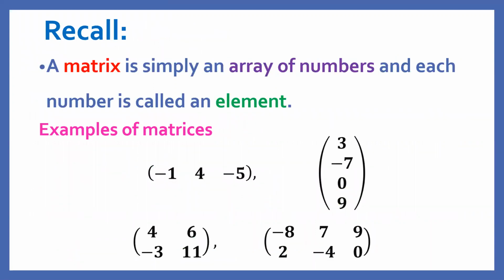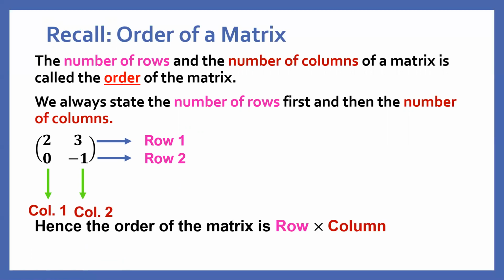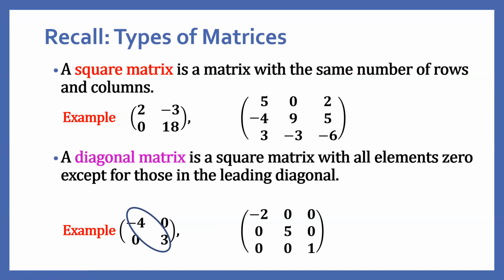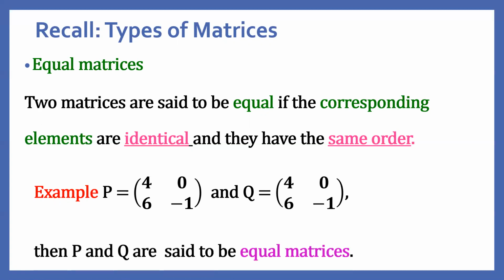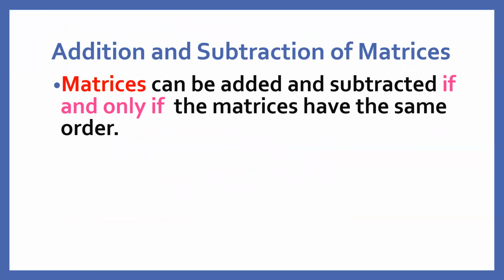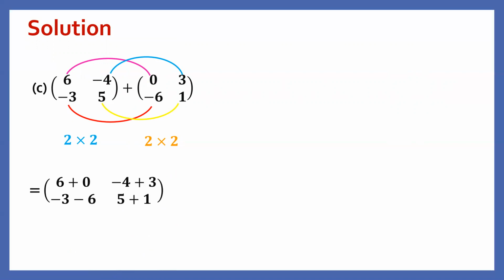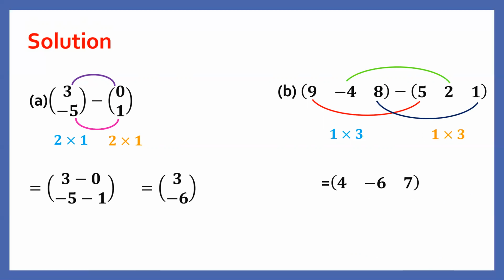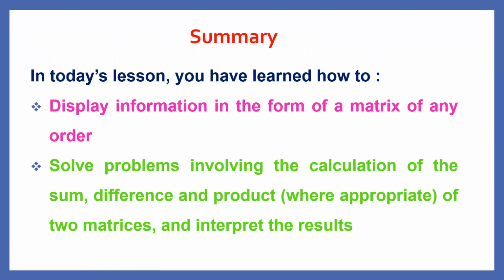Mathematics G10 G11 Matrices Part 1